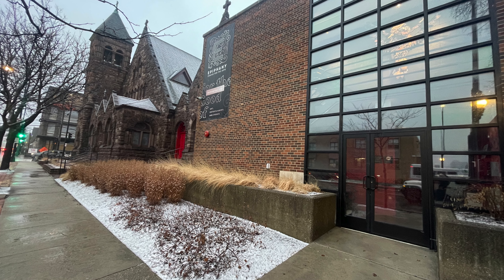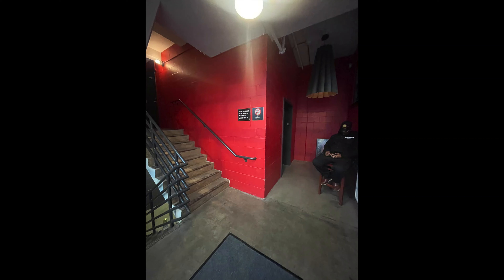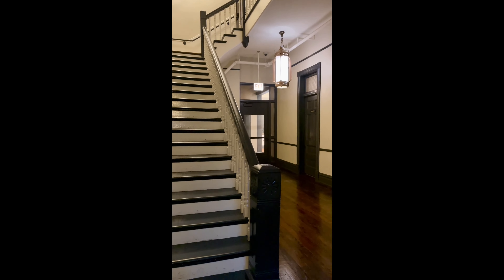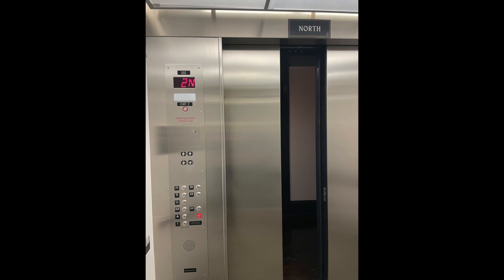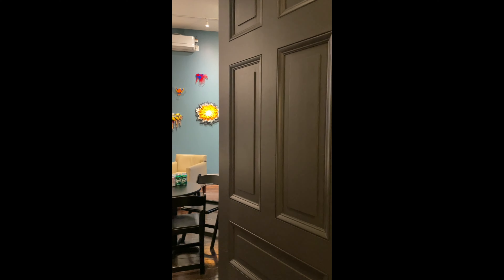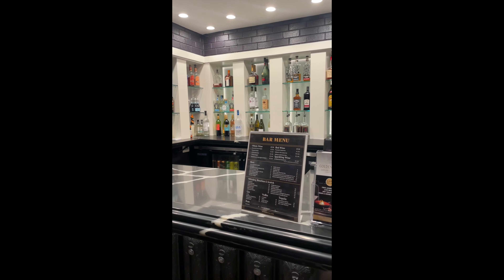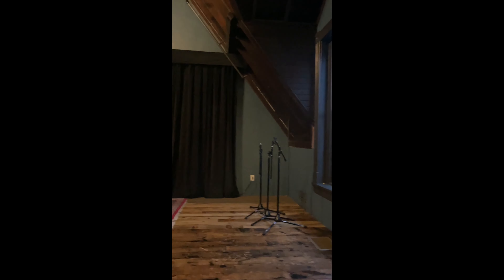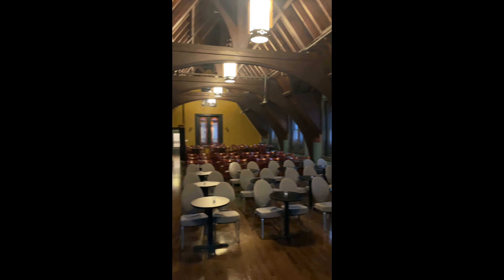Walkthrough Epiphany Center for the Arts with LYNX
Walk through the space with us and take a look around before joining us on May 20th for the Amplify Series World Premieres!